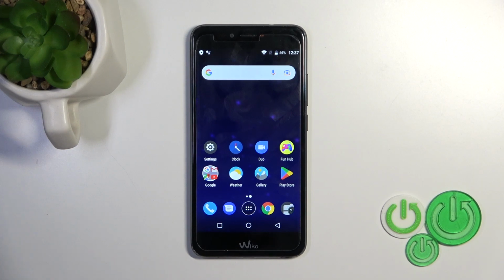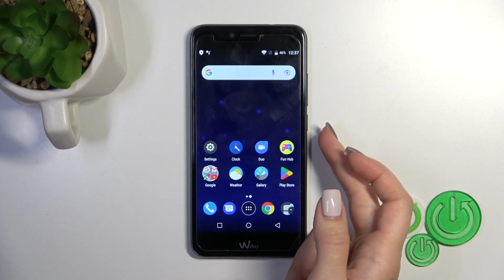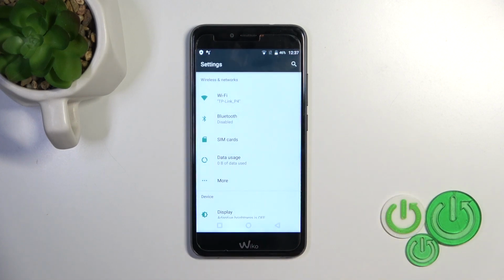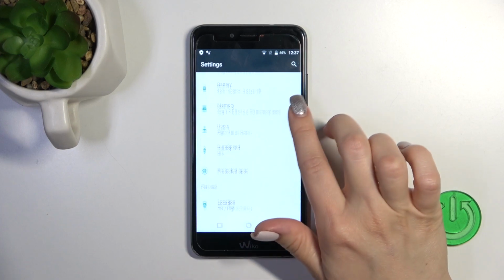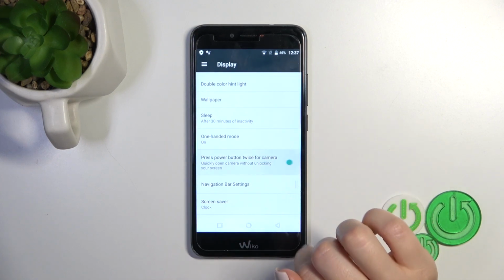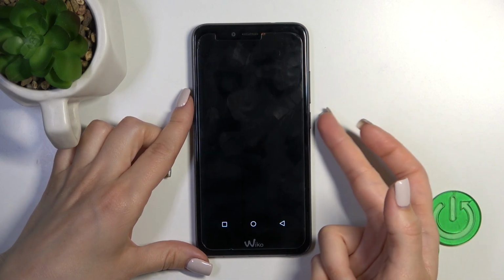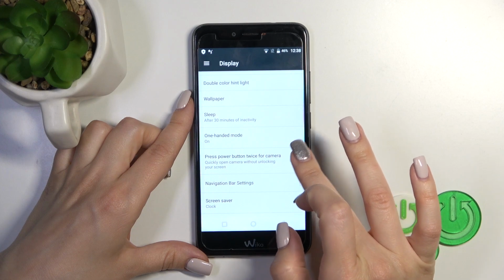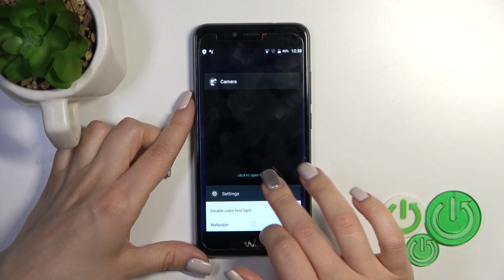How to Activate Quick Launch on WIKO U Pulse? - Enable Quick Launch Feature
Using the WIKO U Pulse's power key or volume key, you can quickly access certain functions or apps. In this tutorial, our specialist will show you how to activate Quick Launch. You'll learn how to access the settings, enable Quick Launch, and configure gestures for launching the apps or functions you want. We have more video tutorials on WIKO U Pulse, including Quick Launch to make it more usable and efficient.

How to activate Quick Launch on WIKO U Pulse?
How to enable the Quick Launch feature on WIKO U Pulse?
How to set up Quick Launch gestures on WIKO U Pulse?
How to use Quick Launch on WIKO U Pulse?